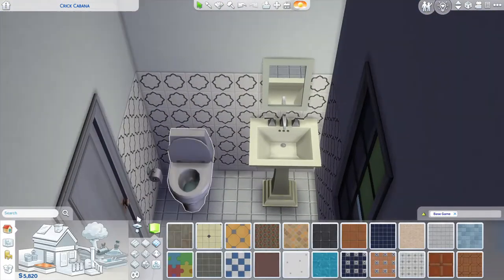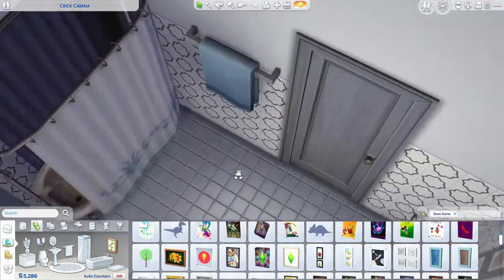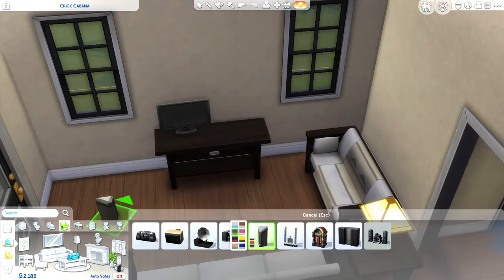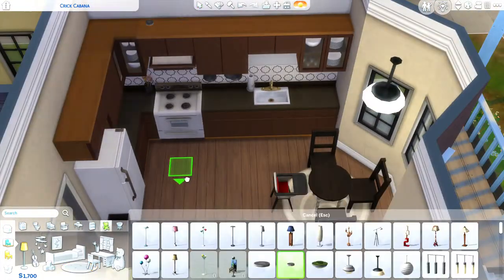Fixing Willow Creek: Crick Cabana Renovation // Sims 4 Speed Build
• Build Details •
-Starter home for a couple & their toddler
-2 bedrooms, 1 bathroom
-Location: Crick Cabana, Willow Creek
-Price: §20,742

•Packs used•
Base ONLY